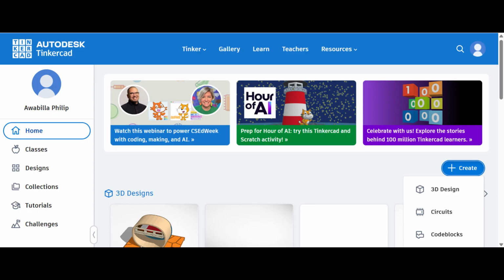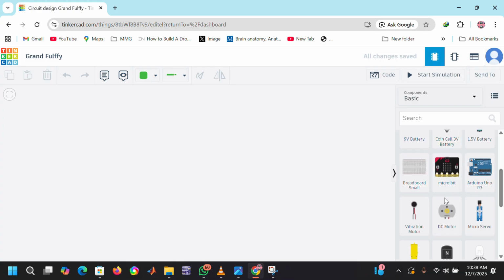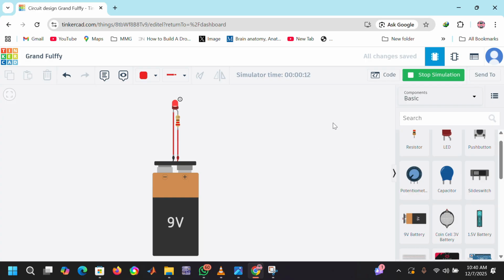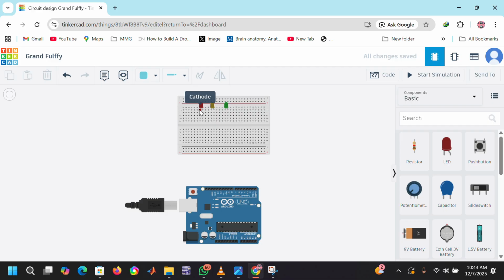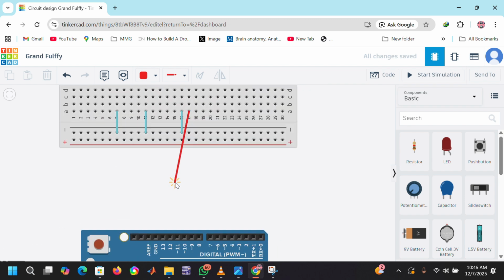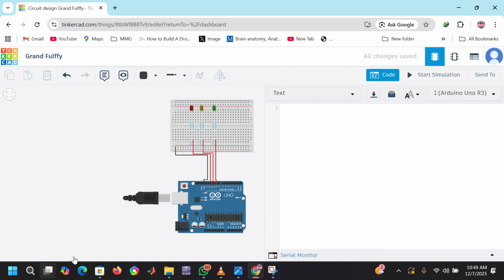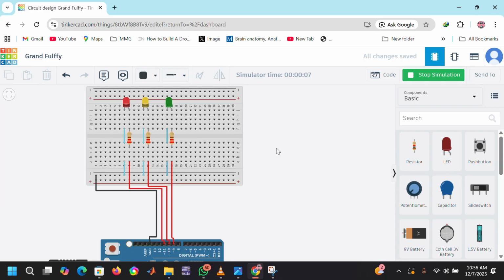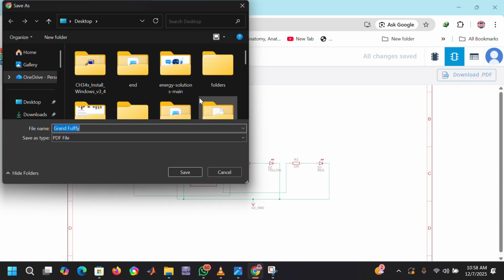Electronics with tinkercard Full Tutorial | Basics of Circuits & Simulation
Unlock the world of electronics with this beginner-friendly Tinkercad tutorial! In this video, I walk you through the amazing features of Tinkercad Circuits and show you how easy it is to design and simulate electronic projects online.

We’ll explore the Tinkercad interface, basic components, wiring tools, and how to control circuits using Arduino code. To put everything into practice, we’ll build a simple traffic light system using three LEDs (red, yellow, green) and an Arduino Uno. You’ll learn how to connect the components, write the code, and run the simulation—all inside Tinkercad!

Whether you're a student, hobbyist, or complete beginner, this tutorial will give you a solid foundation to start creating your own electronic projects.

📌 What You’ll Learn:

How to navigate the Tinkercad Circuits interface

Adding and wiring components

Basics of Arduino programming

Creating a working traffic light simulation with 3 LEDs

Tips to help you build more projects in the future

💡 Perfect for: Beginners, students, STEM learners, electronics enthusiasts, and teachers.